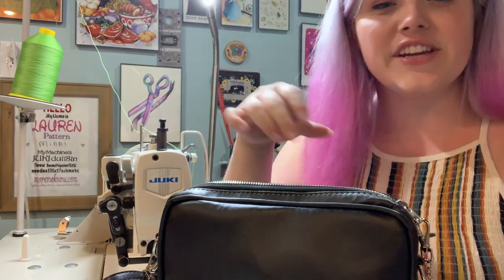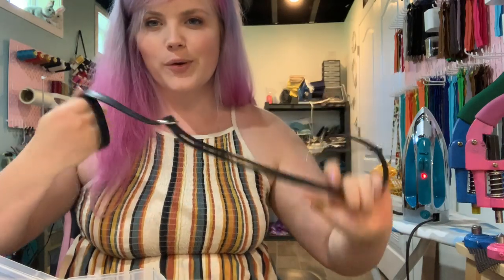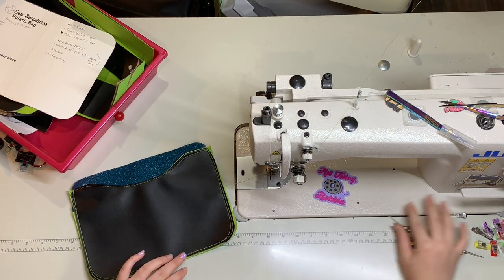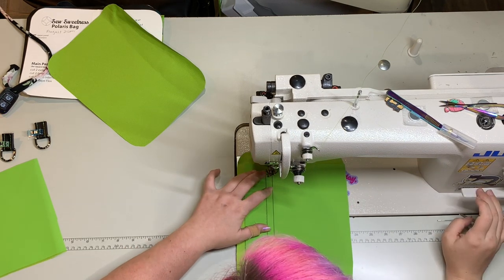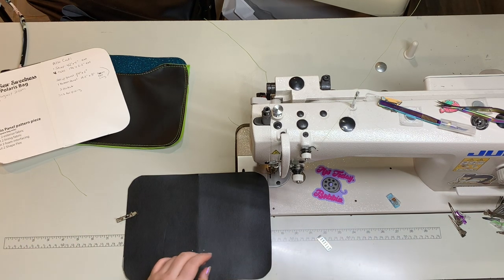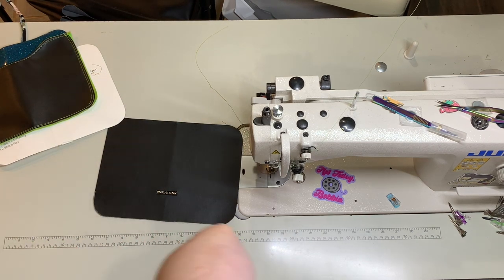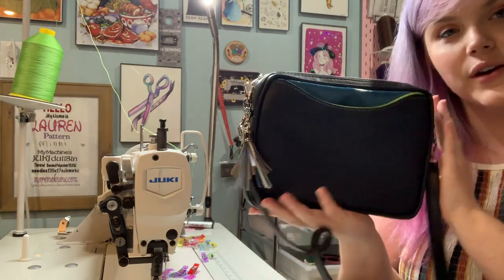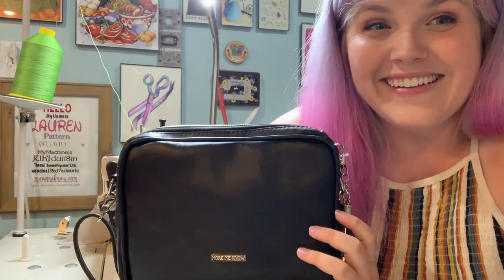Making a Cute Crossbody Bag - Happy Birthday Lorna!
If you want to see more videos and lives join my facebook group!

My Machine : Juki DU-1181N

My Heat Press : Brandless purchased through eBay 16" x 24"

Sewing Machine Oil

Thread Burner

Slimline LED Table Lamp

Edge Kote

Edge Kote Application Tool

Lighted Cordless screwdriver

Tula Pink EZ Snips

Tula Pink Seam Ripper

Tandy Leather Marking Pen

Marking Pen REFILLS

Fiskars Cutting Scissors

Omnigrid 24x6 ruler *perfect for handles

8.5" Square ruler *perfect for wallets!

2.5" Sqaure Ruler

Semi-Industrial JUKI TL-2000Qi

Above View Phone Mount

Large Ring Light with phone mount

Table Top Ring Light with Phone Mount